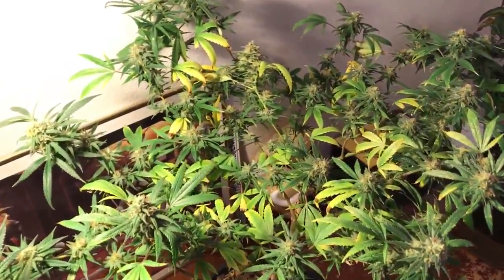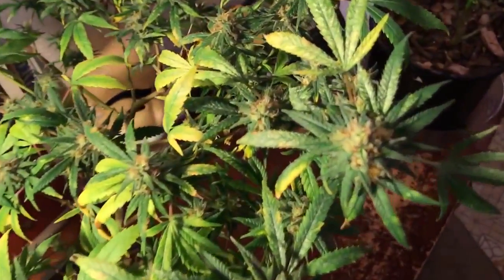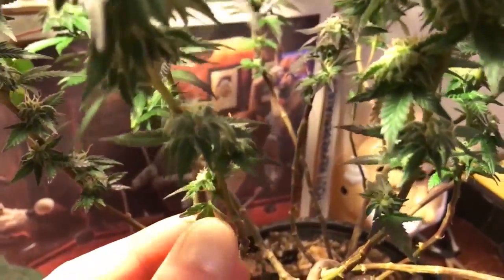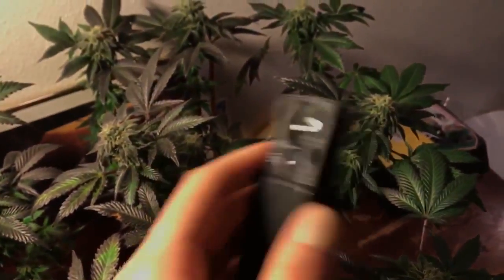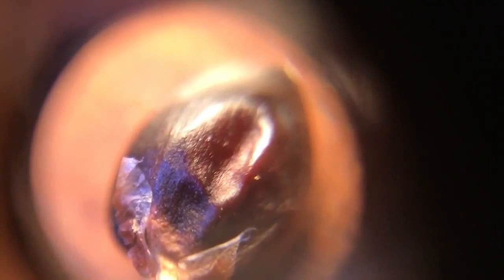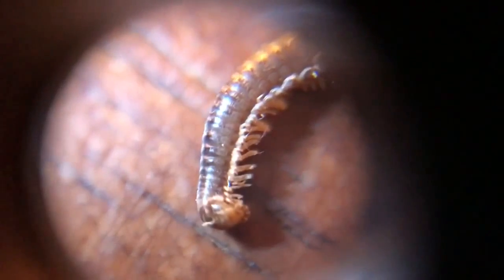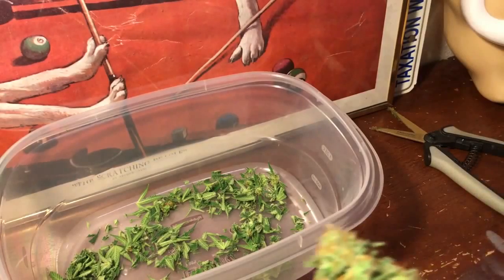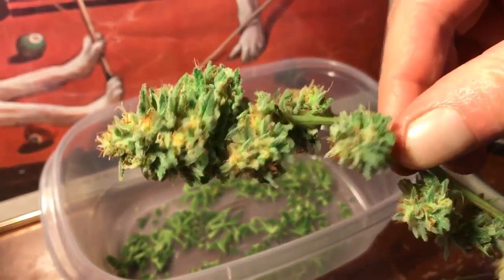Mango Harvest Indoor Micro Grow - Episode 25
It's time for the first harvest of the indoor micro grow!!! Mango is the first strain to finish and has an amazing tropical fruit smell! We also take a close-up look at the trichomes and some other rando stuff using a diy microscope